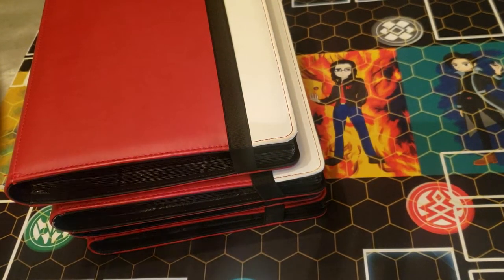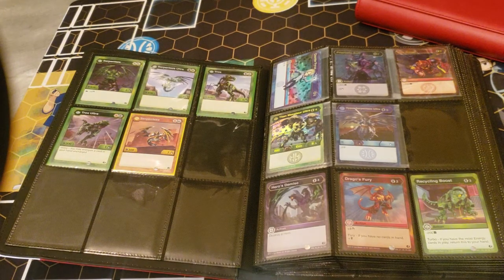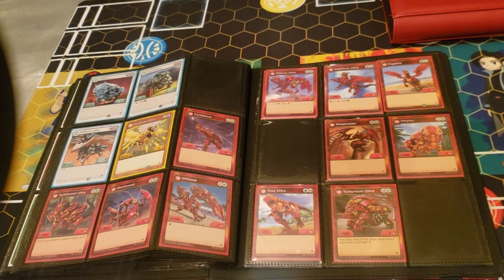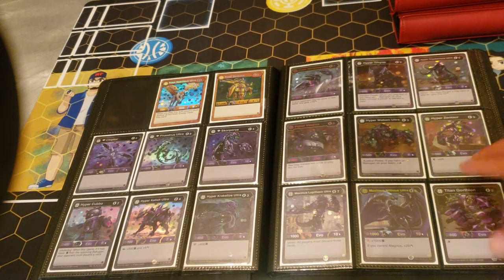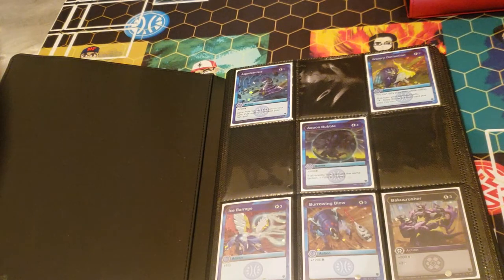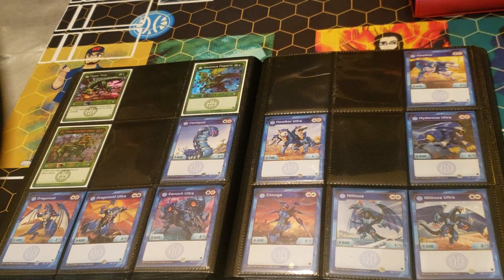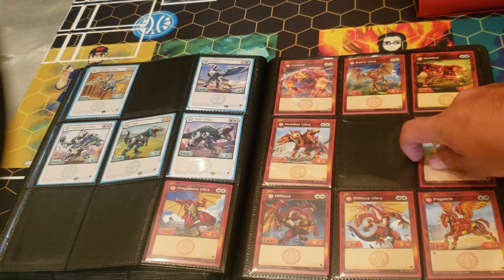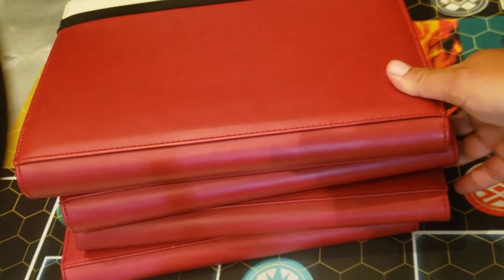Bakugan Massive Hex Binder Collection